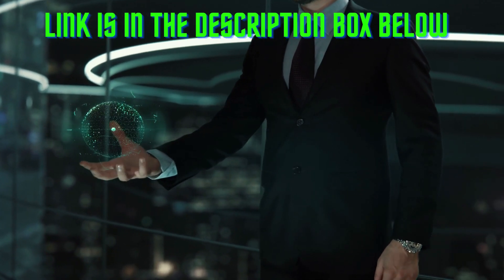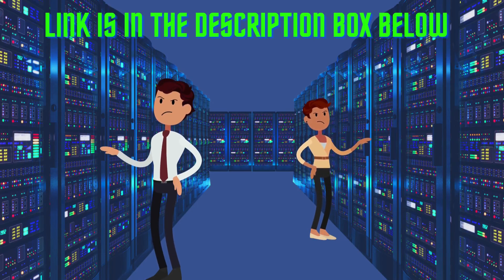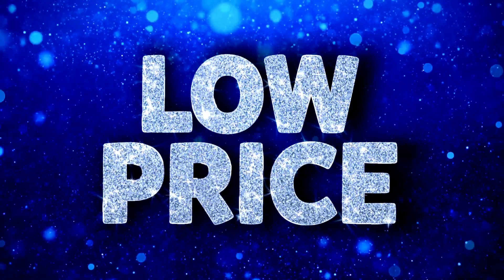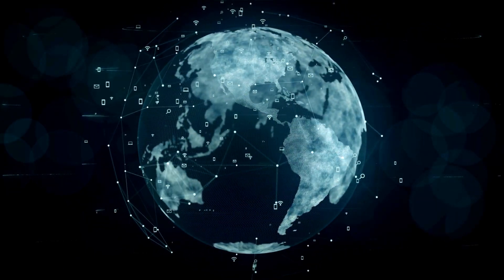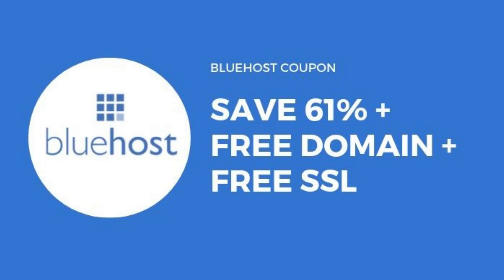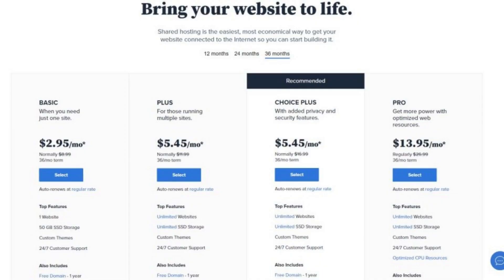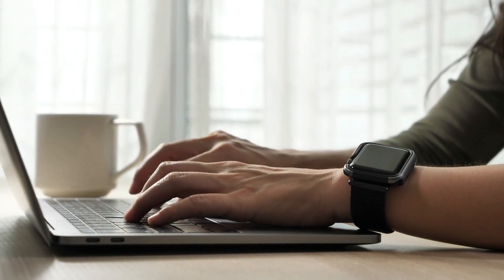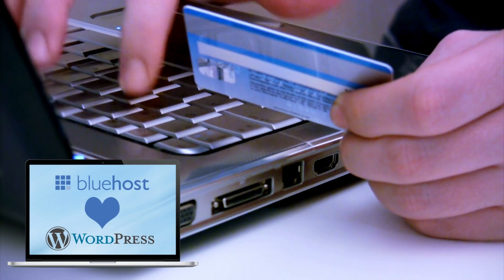Best Web Hosting For Wordpress in 2022 (Get 60% OFF + Free SSL + Free Domain) | Best WP Hosting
Buy & Activate Your Bluehost Wordpress Hosting 60% Discount Through This

WPBlogga Recommends BlueHost as The Best Web Hosting For Wordpress, Learn More about BlueHost

In order to learn about best web hosting for wordpress you must check out

The video is about best web hosting for wordpress valuable information but also try to cover the following subject:
-best hosting for wordpress 2022

Youtube is the very best place to visit when searching for videos about best web hosting for wordpress.
Best web hosting for wordpress is certainly something that intrigues you and other people so I made this video .
If you would like to discover even more concerning best hosting for wordpress 2022 I recommend you to take a look at our various other videos
Have I answered all of your concerns about best web hosting for wordpress?
 Individuals who looked for best hosting for wordpress 2022 likewise looked for best web hosting for wordpress 2022.